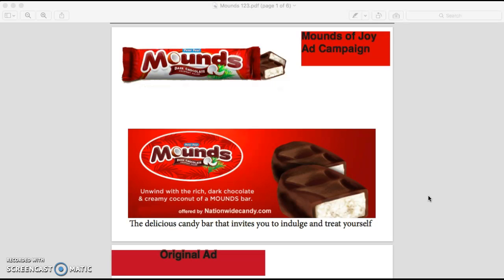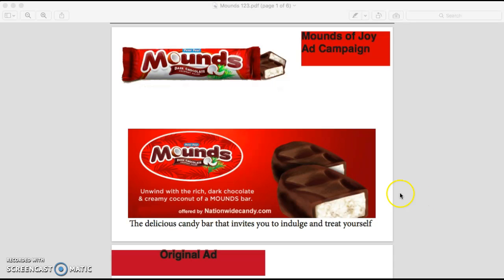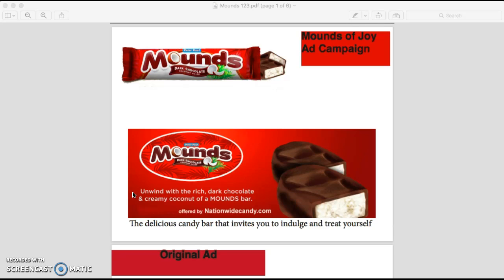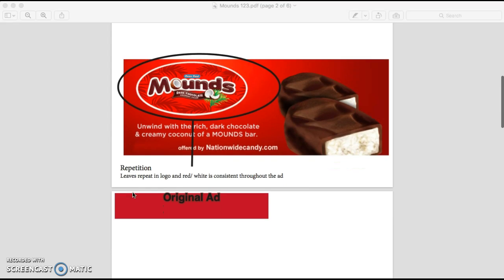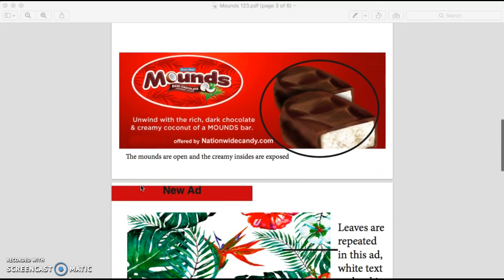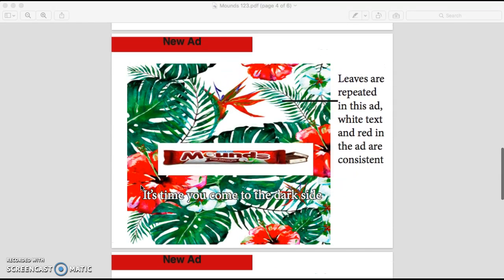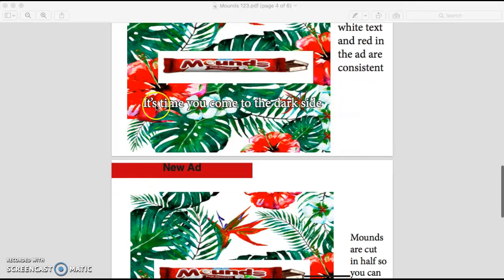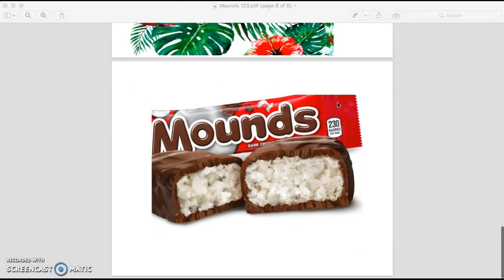Sierra's Ad Campaign